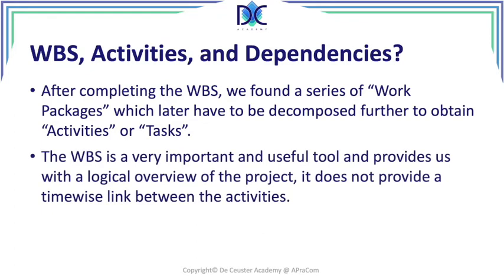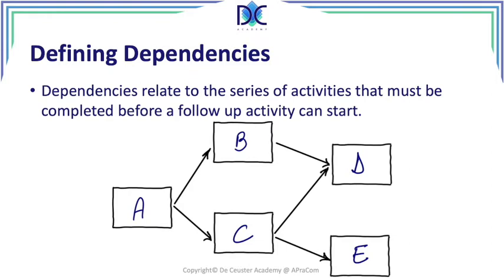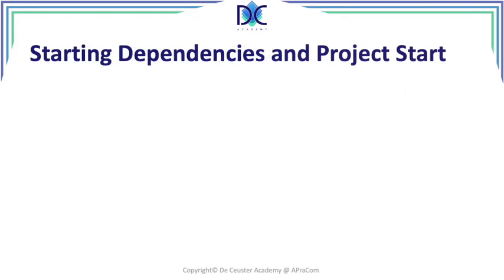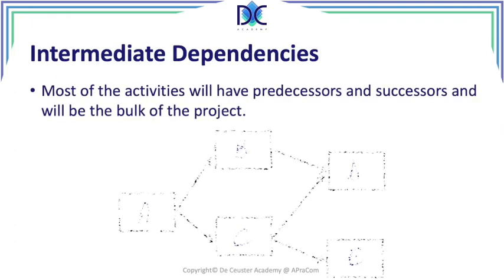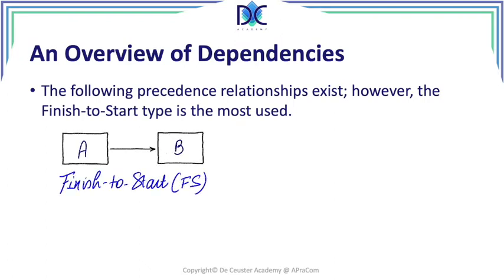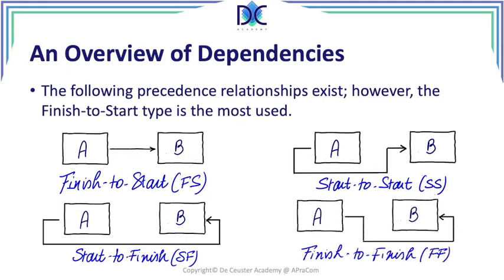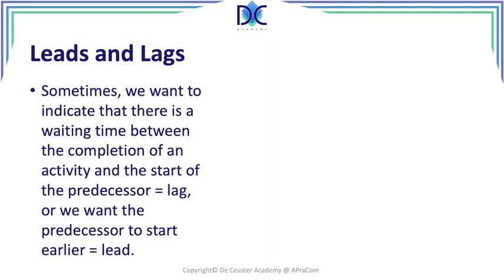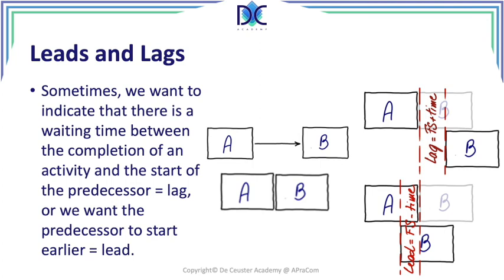CAPM III Lesson 10 8 AON and Dependencies